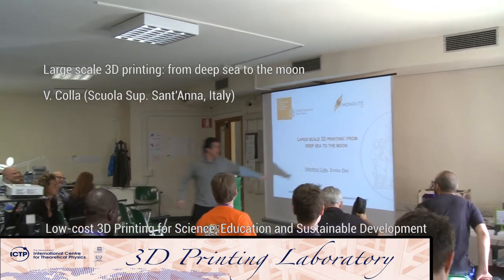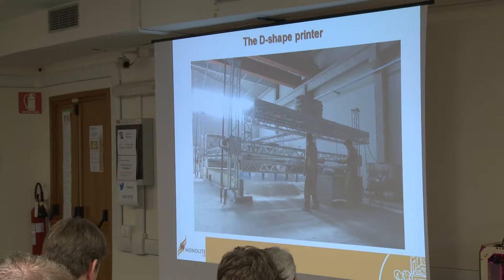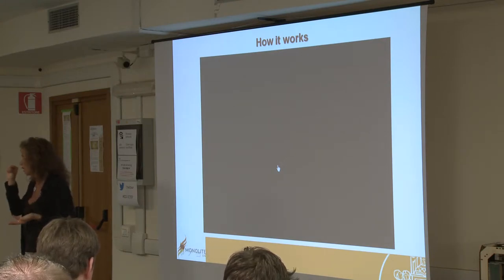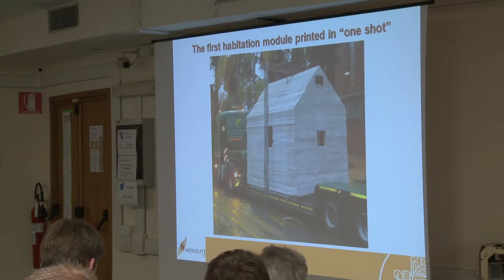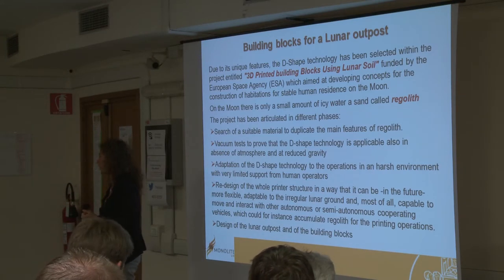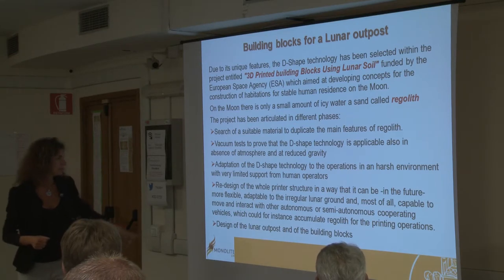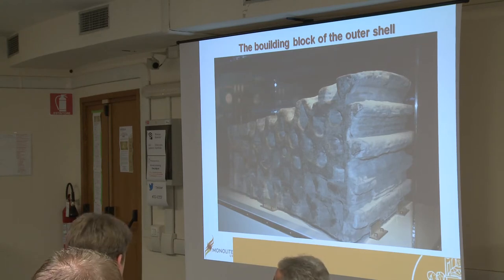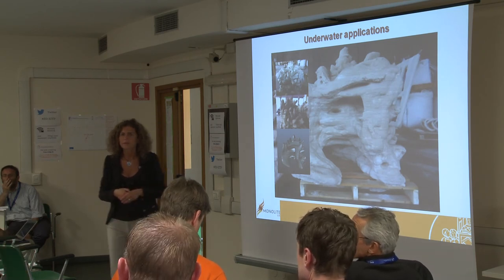Large scale 3D printing: from deep sea to the moon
First International Workshop on "Low-cost 3D Printing for Science, Education and Sustainable Development"
ICTP Science Dissemination Unit (SDU) Trieste, Italy
6—8 May 2013
V. Colla (Scuola Sup. Sant'Anna, Italy)